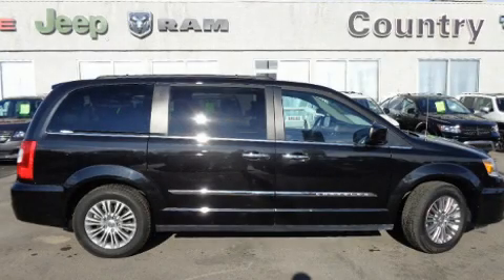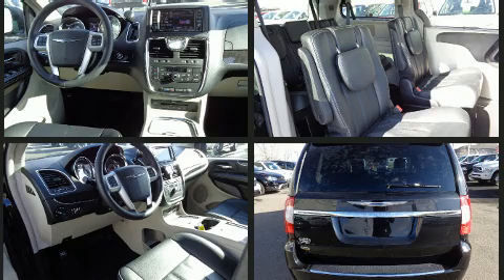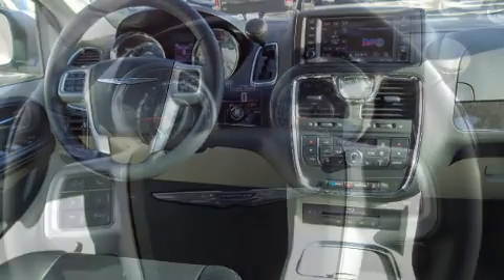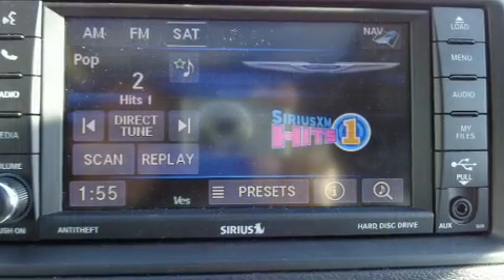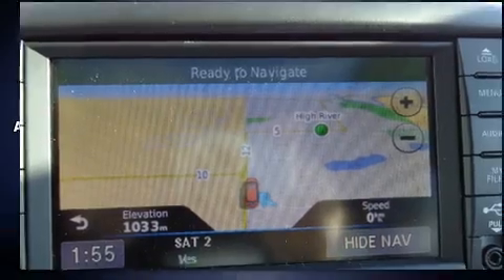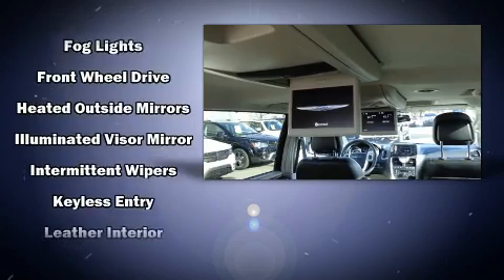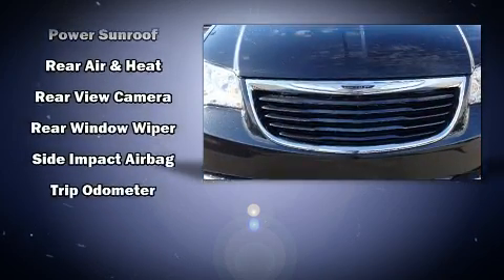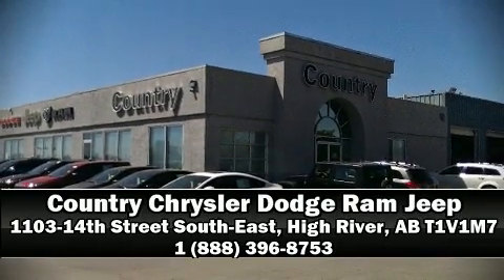2016 Chrysler Town & Country Touring-L**Bluetooth,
Get excited about the 2016 Chrysler Town & Country. It features an automatic transmission, front-wheel drive, and a refined 6 cylinder engine. Chrysler infused the interior with top shelf amenities, such as: a built-in garage door transmitter, automatic temperature control, front fog lights, tilt and telescoping steering wheel, heated door mirrors, a roof rack, and power front seats. Storage solutions are integrated throughout the interior, demonstrating thoughtful attention to detail. Passengers in the third row enjoy seat back reclining functionality, providing an extra level of comfort and convenience. You and your passengers will enjoy the stereo system, which includes a CD player with MP3 capability, and 6 speakers, enhancing the audio experience throughout the interior. Chrysler ensures the safety and security of its passengers with equipment such as: head curtain airbags, front SIDE impact airbags, traction control, brake assist, anti-whiplash front head restraints, a security system, and 4 wheel disc brakes with ABS. Electronic stability control ensures solid grip atop the road surface, no matter how challenging the driving conditions. This vehicle has achieved Certified Pre-Owned status, by passing a comprehensive certification process, including a rigorous 125 point inspection! Our knowledgeable sales staff is available to answer any questions that you might have. They'll work with you to find the right vehicle at a price you can afford.